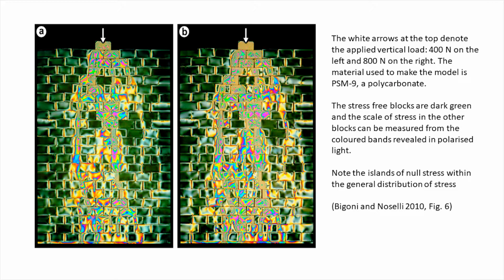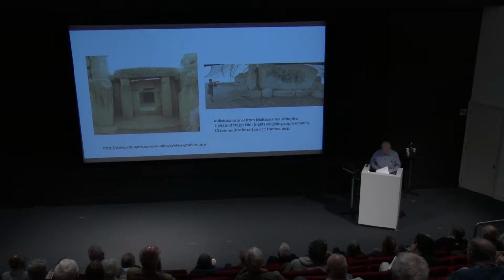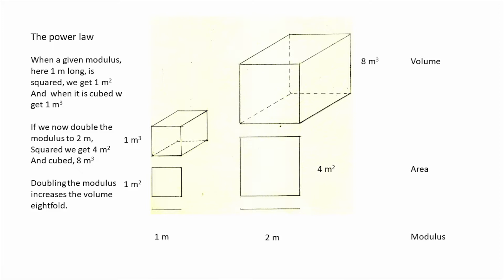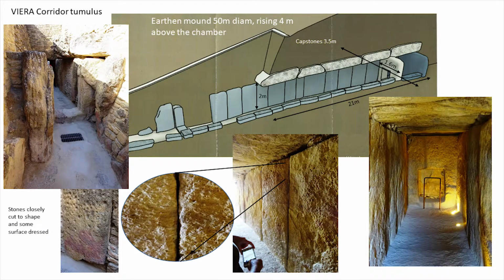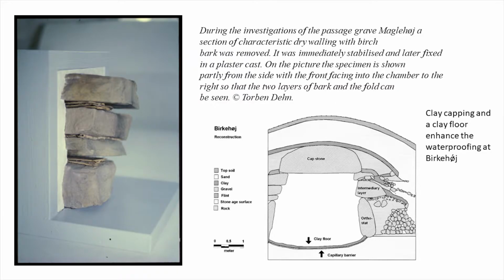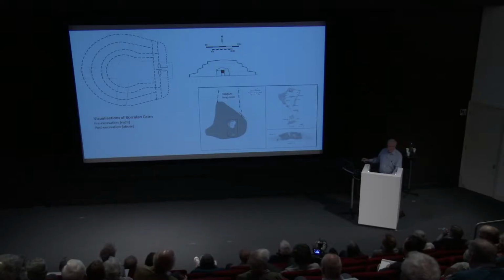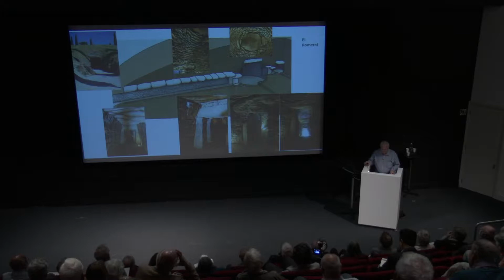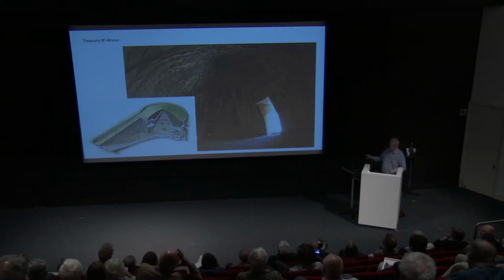"Corbelling, the horizontal arch and polycope walls" by Dr John Barber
The 2018 Rhind Lectures, entitled “Drystone technologies: Neolithic tensions and Iron Age compressions” and presented by Dr John Barber, Chair of AOC Archaeology Group.

2018 Rhind Lecture 2: “Corbelling, the horizontal arch and polycope walls in the construction of loose fill monuments” by Dr John Barber